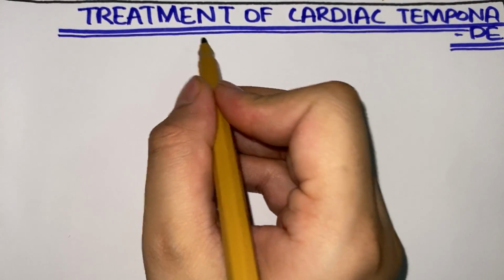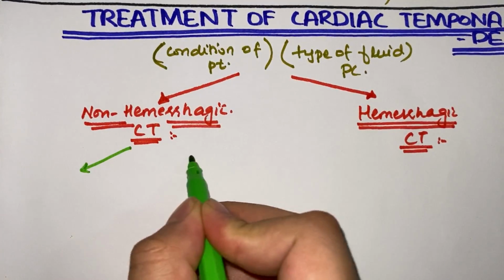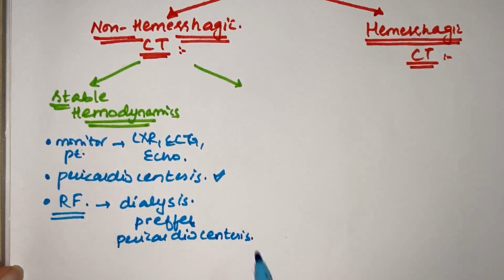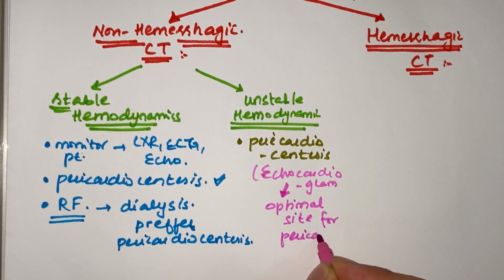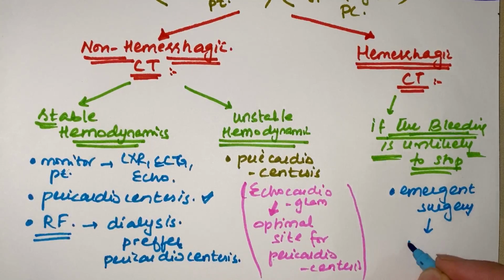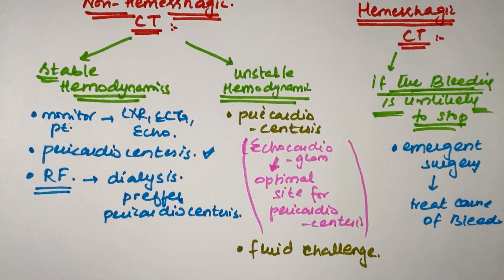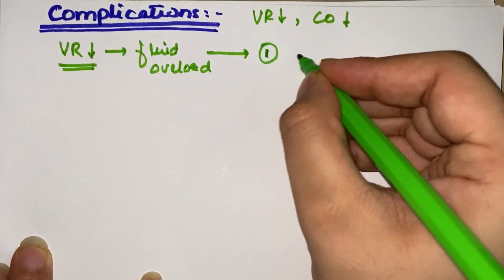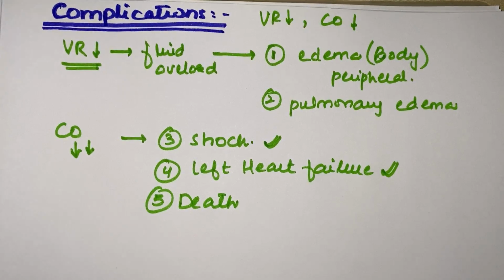MANAGEMENT OF CARDIAC TAMPONADE | MEDICINE with DR SHAMAMA.